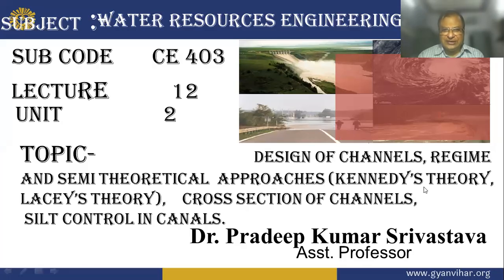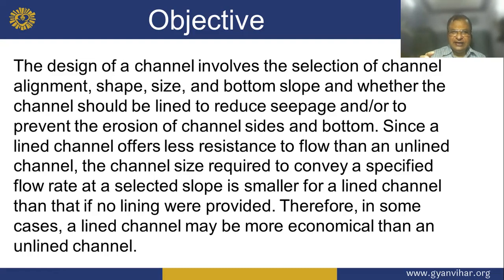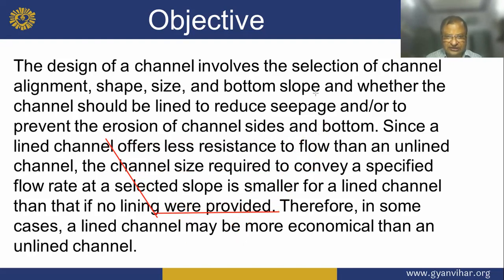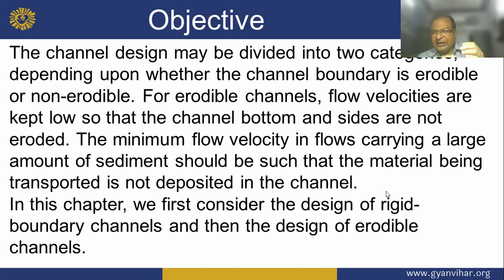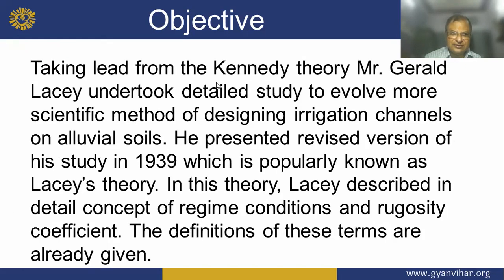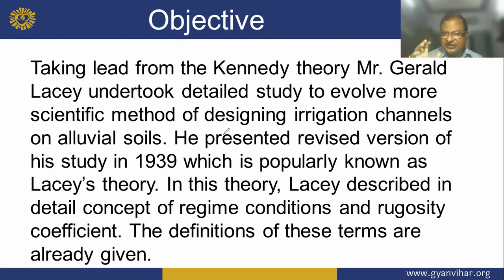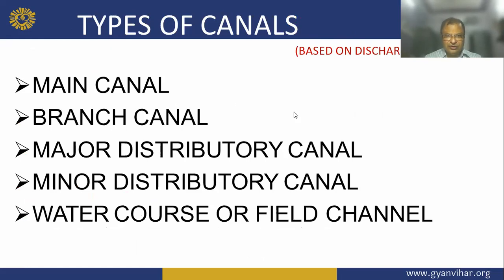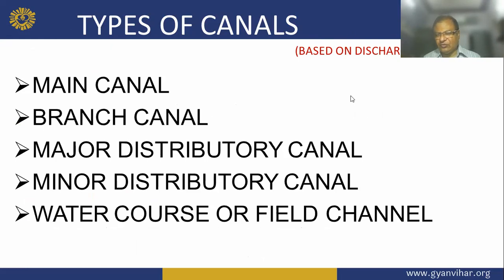Kennedy’s Theory, Lacey’s Theory, cross section of channels, silt control in canals.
Dr. Pradeep Kumar Srivastava
Suresh Gyan Vihar University, Jaipur, Rajasthan.

Subject: Water Resources Engineering
Lecture: 12

Description:
The design of a channel involves the selection of channel alignment, shape, size, and bottom slope and whether the channel should be lined to reduce seepage and/or to prevent the erosion of channel sides and bottom. Since a lined channel offers less resistance to flow than an unlined channel, the channel size required to convey a specified flow rate at a selected slope is smaller for a lined channel than that if no lining were provided. Therefore, in some cases, a lined channel may be more economical than an unlined channel. Procedures are not presently available for selecting optimum channel parameters directly. Each site has unique features that require special considerations. Typically, the design of a channel is done by trial and error. Channel parameters are selected and an analysis is done to verify that the operational requirements are met with these parameters. A number of alternatives are considered, and their costs are compared. Then, the most economical alternative that gives satisfactory performance is selected. In this process, it is necessary to include the maintenance costs while comparing different alternatives. Similarly, the costs of energy required if pumping is involved and, for power canals, the amount of revenues produced by hydropower generation must be included in the overall economic analysis. The channel design may be divided into two categories, depending upon whether the channel boundary is erodible or non-erodible. For erodible channels, flow velocities are kept low so that the channel bottom and sides are not eroded. The minimum flow velocity in flows carrying a large amount of sediment should be such that the material being transported is not deposited in the channel. In this chapter, we first consider the design of rigid-boundary channels and then the design of erodible channels. Taking lead from the Kennedy theory Mr. Gerald Lacey undertook detailed study to evolve more scientific method of designing irrigation channels on alluvial soils. He presented revised version of his study in 1939 which is popularly known as Lacey’s theory. In this theory, Lacey described in detail concept of regime conditions and rugosity coefficient. The definitions of these terms are already given n rivers achievement of initial or final regime is practically impossible. Only in bank full stage or high floods the river may be considered to achieve temporary or quasi-regime. The recognition of this fact can be utilised to deal with the issues concerning scour and floods.Lacey also a state that the silt is kept in suspension solely by force of eddies. But Lacey adds that eddies are not generated on the bed only but at all points on the wetted perimeter. The force of eddies may be taken normal to the sides.